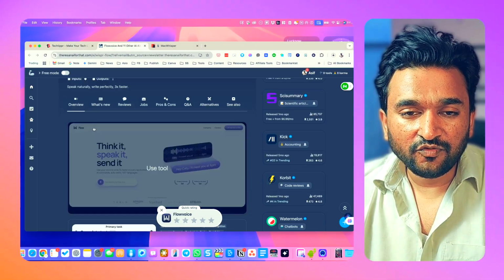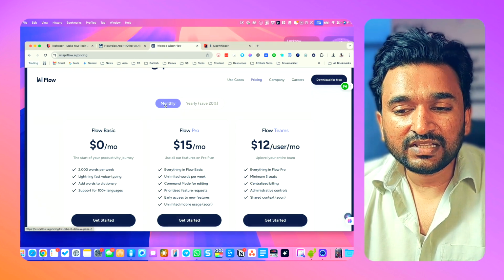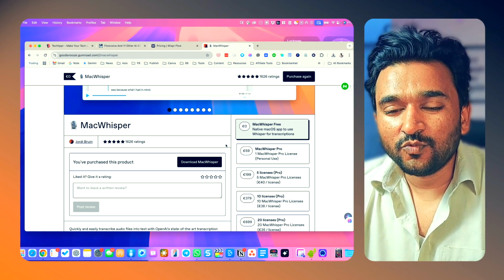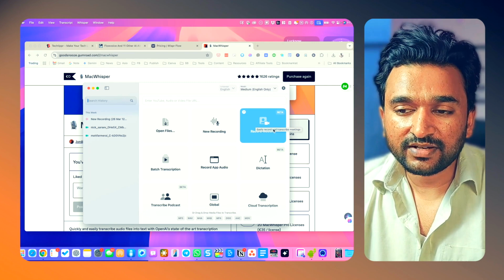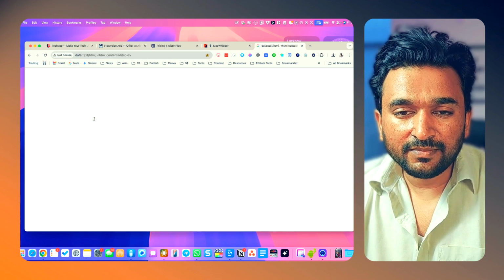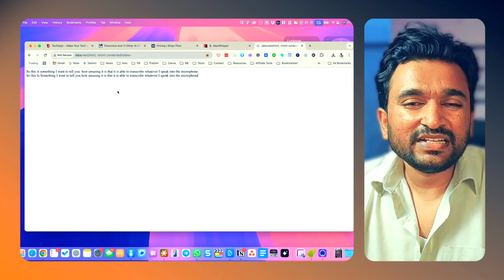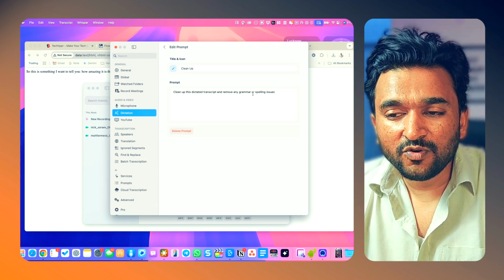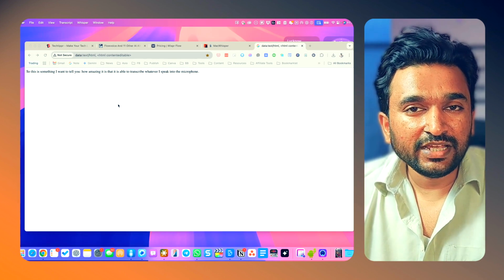I Boosted My PRODUCTIVITY by 300 Percent